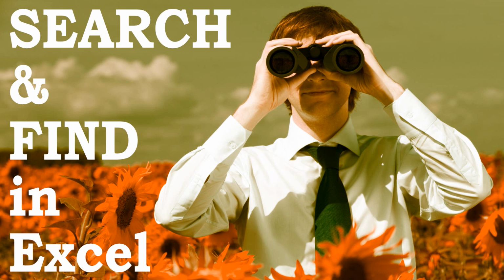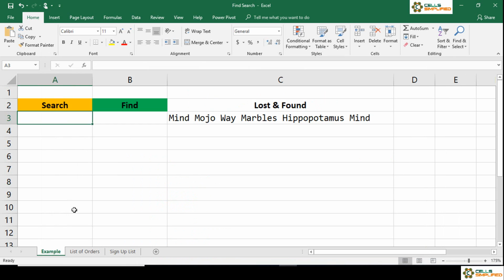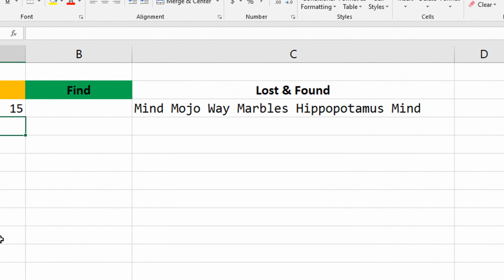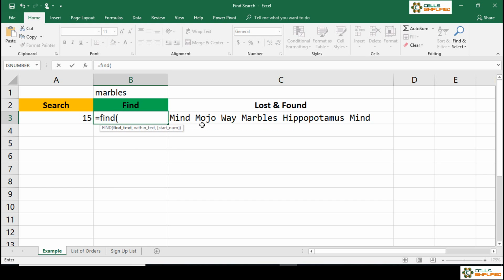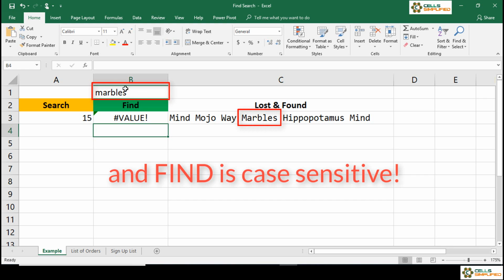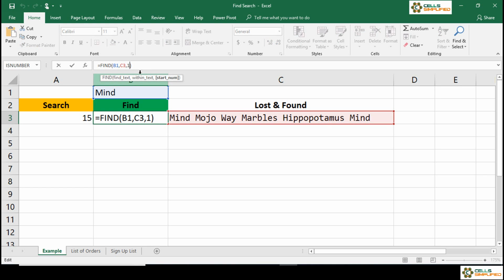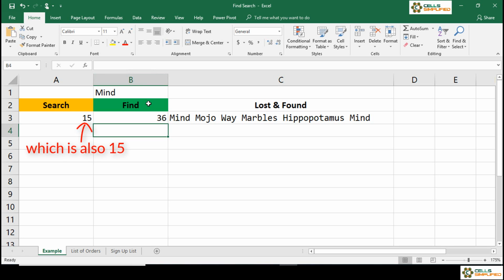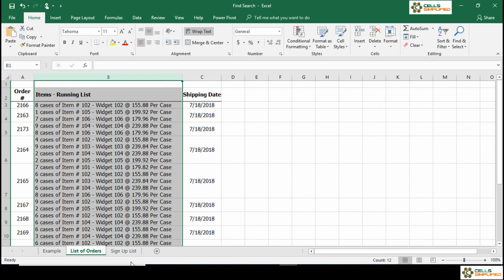Search & Find Formulas in Excel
The Search & Find formulas can be used to identify where a string of characters begins within a cell. These formulas are very similar with the main difference being that Search is NOT case sensitive, but Find is case sensitive.